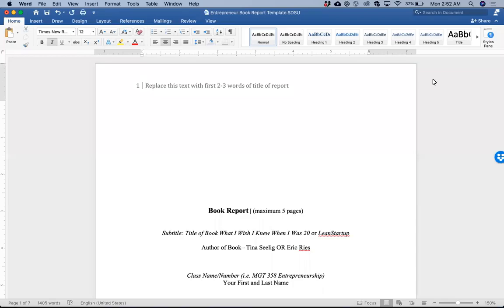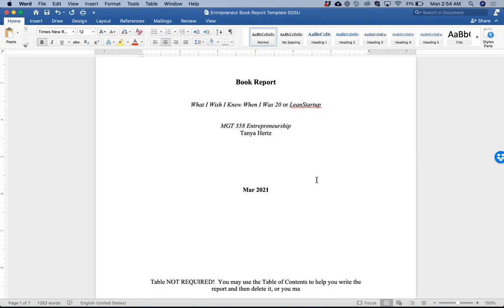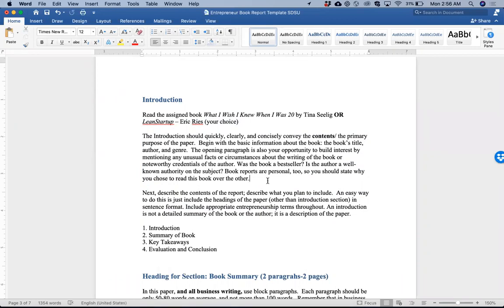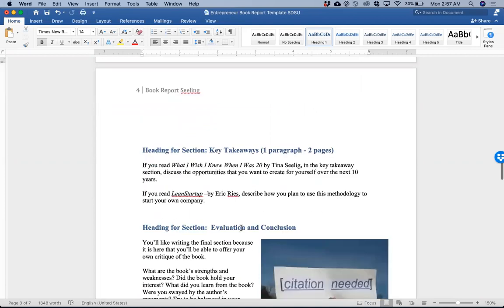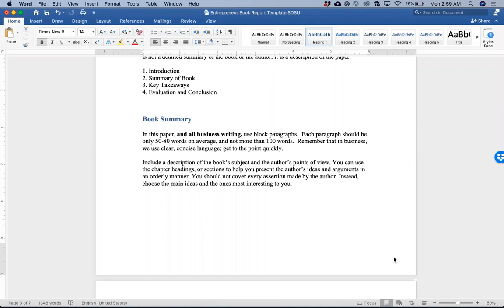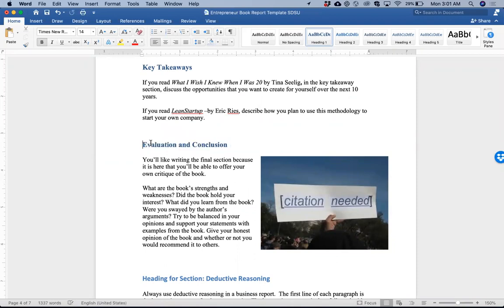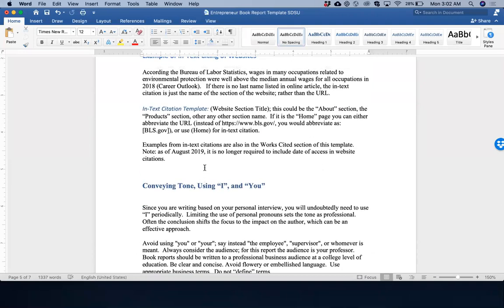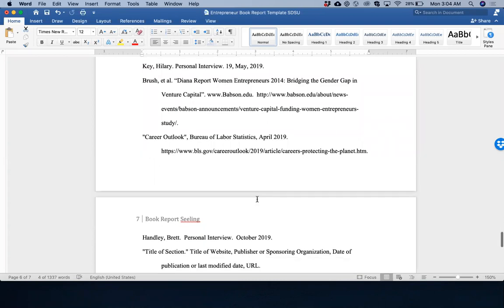Book Report Instructions